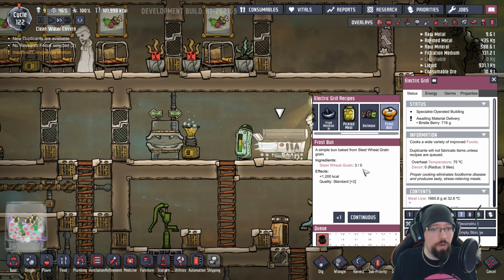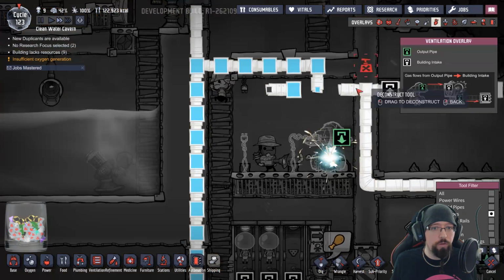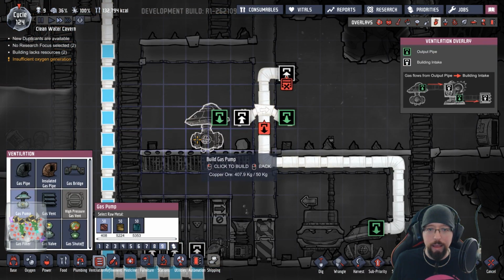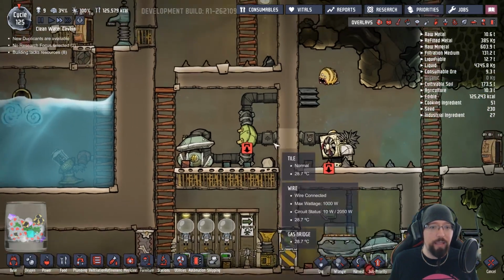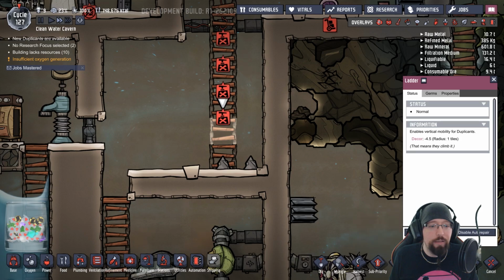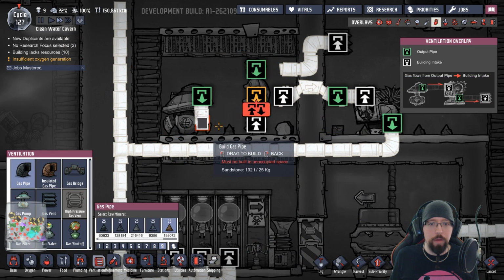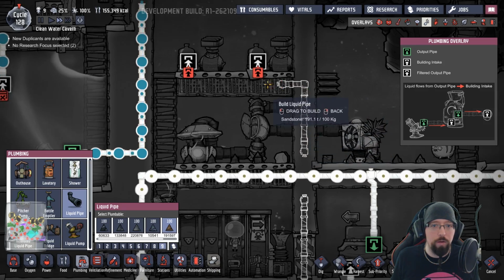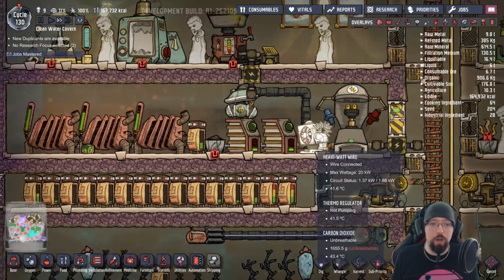Air Conditioning! – Oxygen Not Included Gameplay – Live Stream Part 15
Welcome to part 15 of my Oxygen Not Included Live Stream footage!

With the base running a little hot, it's time for us to invest in some air conditioning!